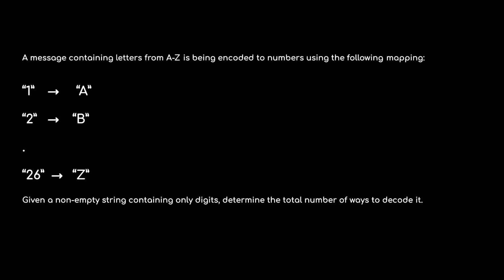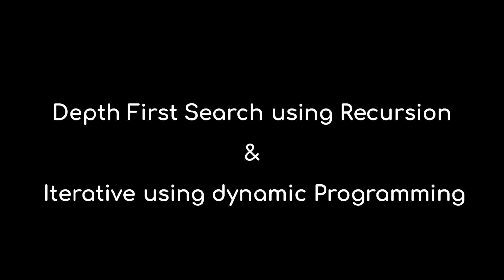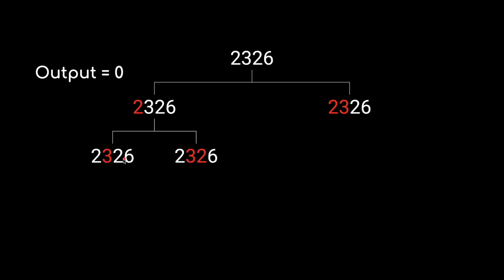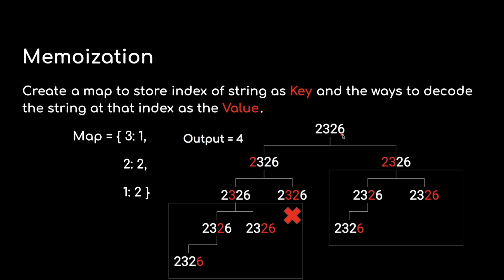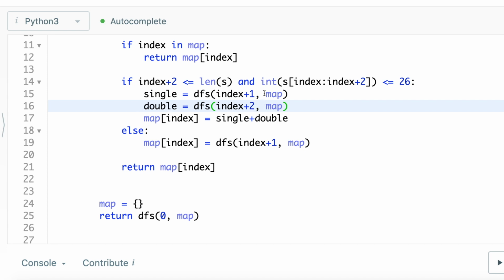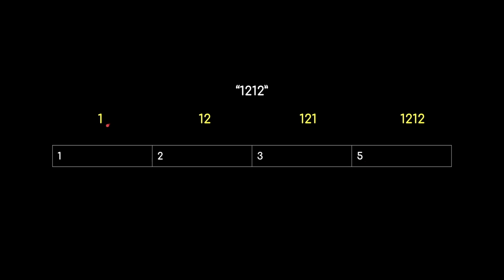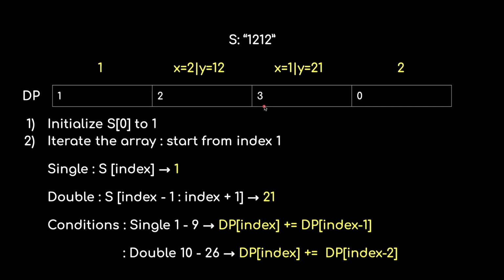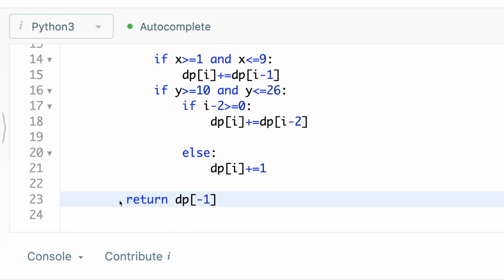Decode ways leetcode | decode ways leetcode python | Recursion and Dynamic Programming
- comment decodeways , decodewaysleetcode and something which you like about the video

WINNER WILL BE ANNOUNCED 1st  OF EVERY MONTH